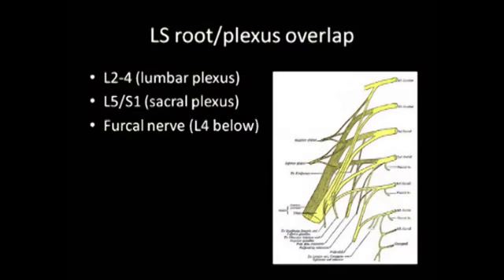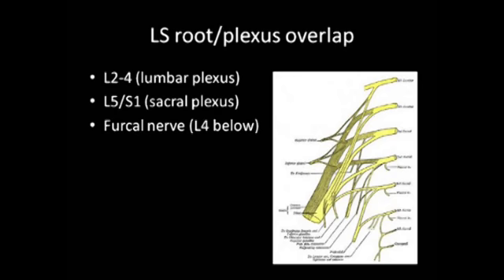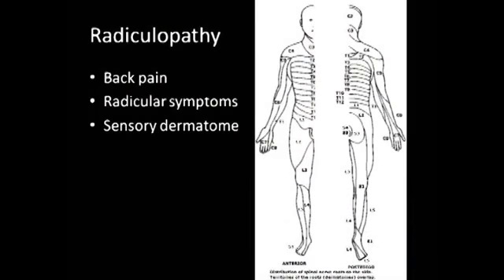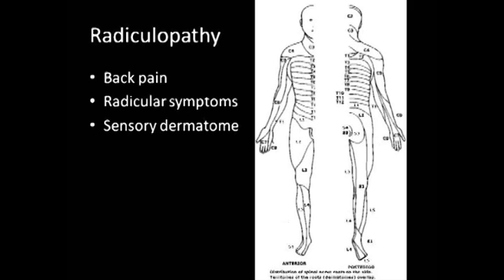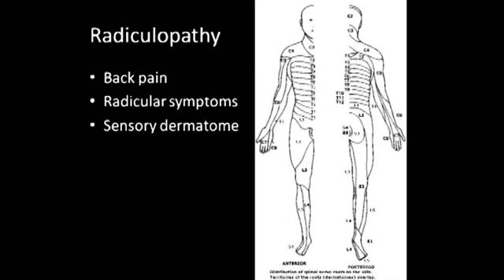Lumbosacral Radiculopathy and Plexopathy